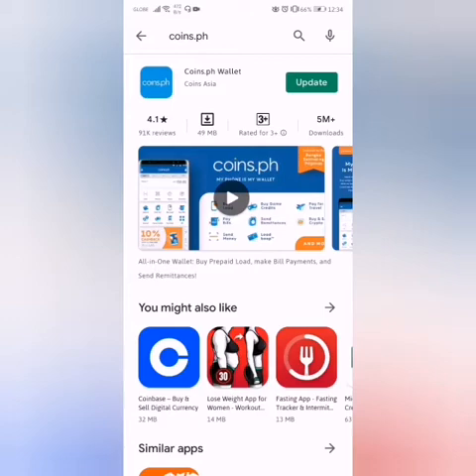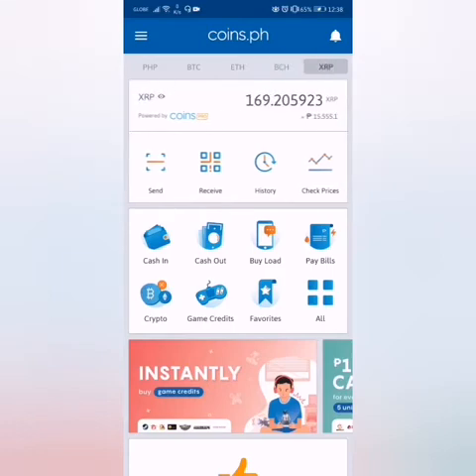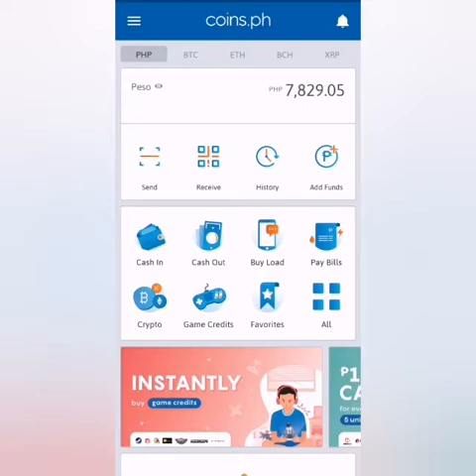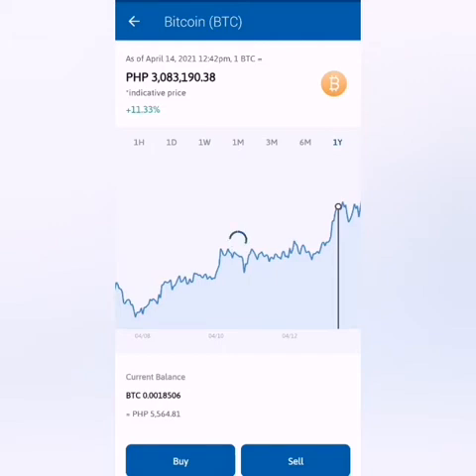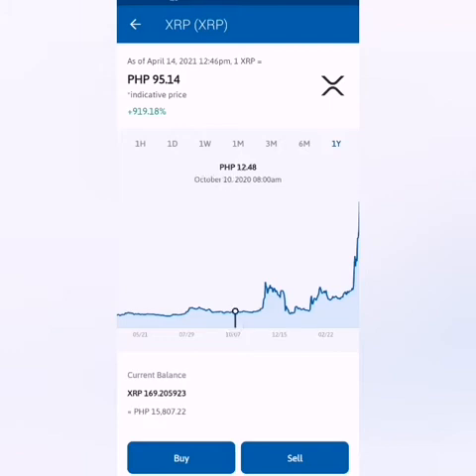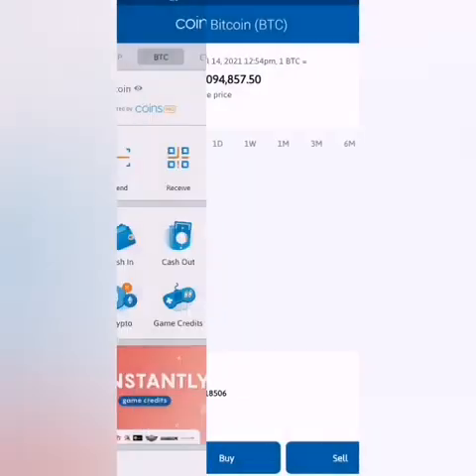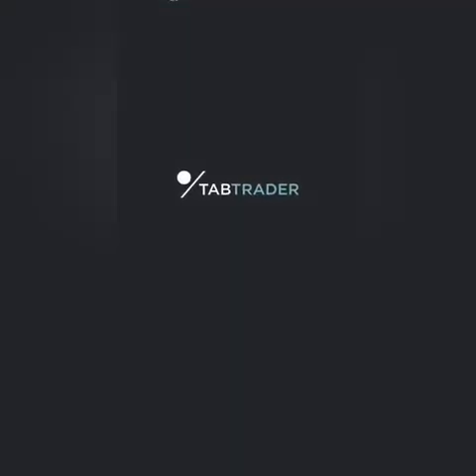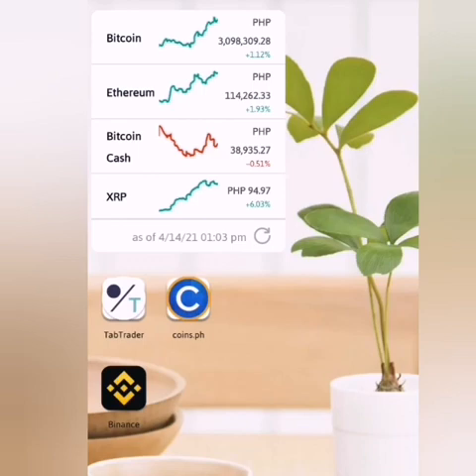How to buy crypto using Coins.ph and Tab Trader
Step by step tutorial in getting started with Coins.ph and using Tab Trader for alerts.
Happy trading!!!